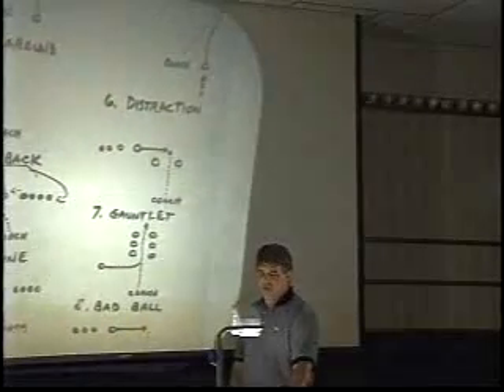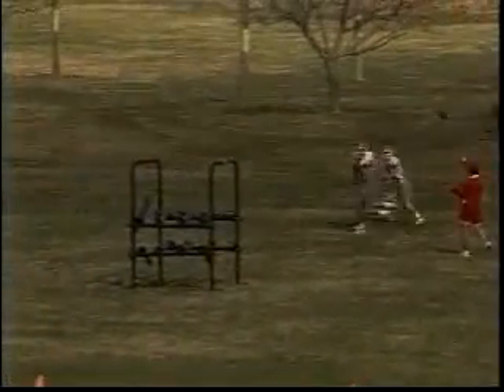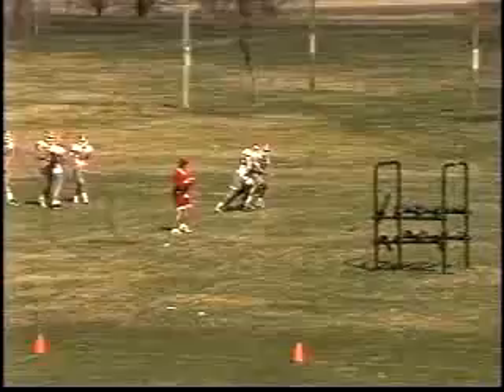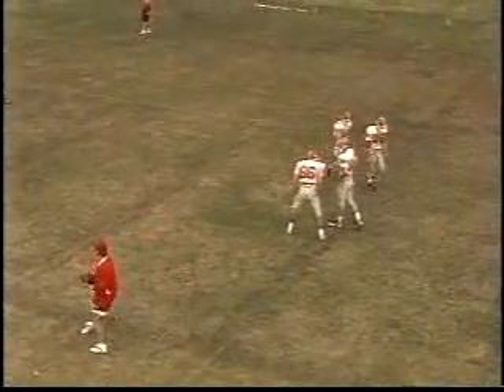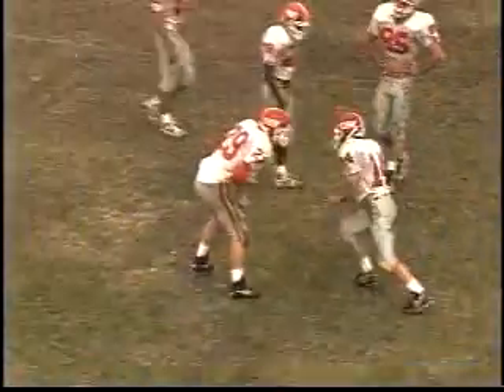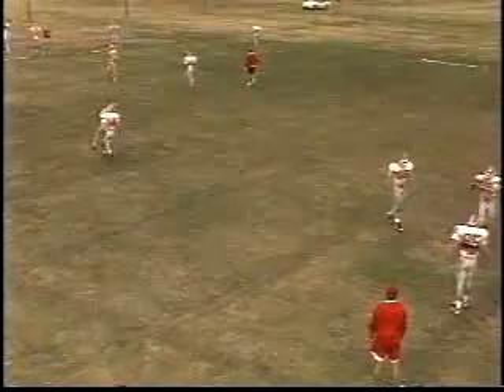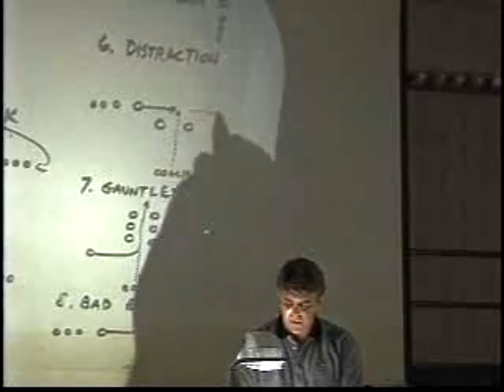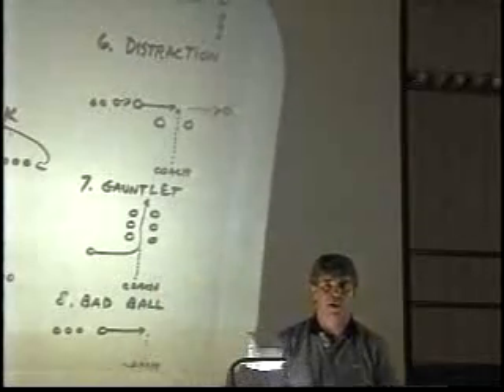Wing-T - Split End, Tight End and Offensive Line Drills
Rounding out a well-planned Wing-T practice plan is this excellent offering of individual drills for split ends, tight ends, and offensive linemen. Coach Creehan also discusses and demonstrates the mixed group drills, and concludes this excellent tape with 11 on 11 simulated scrimmages.